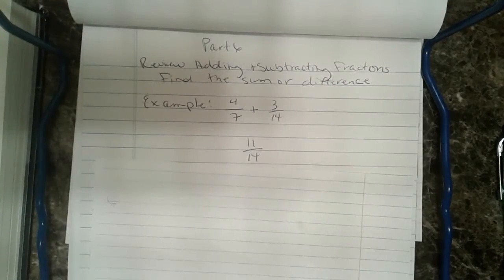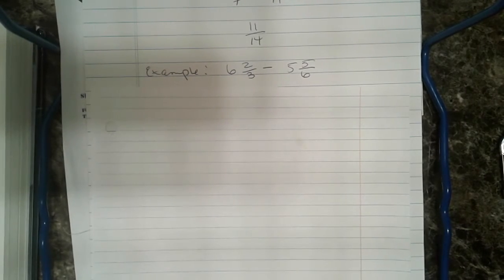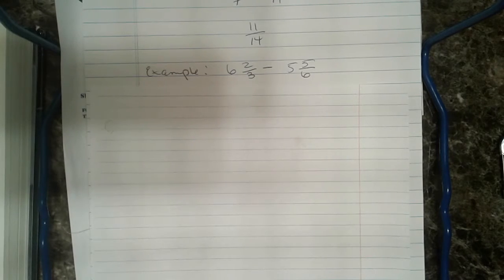Alg. 1 A and 1 review part 6